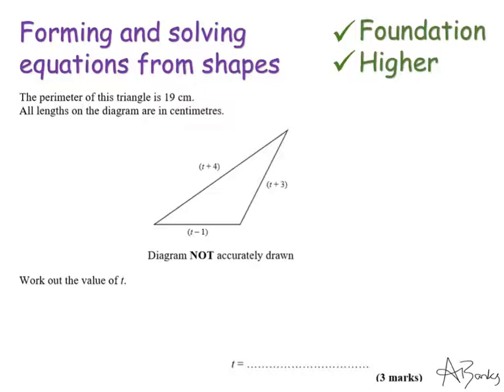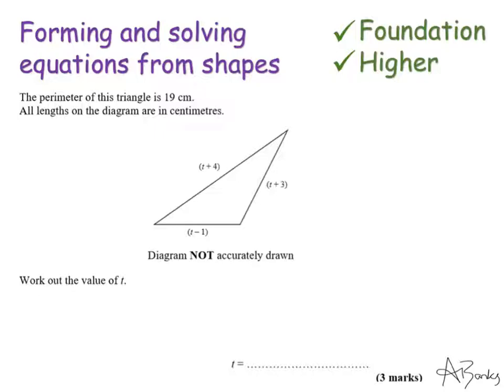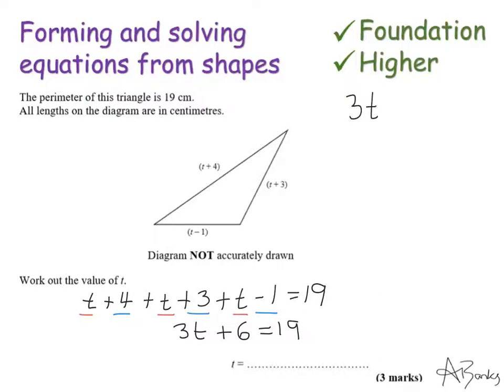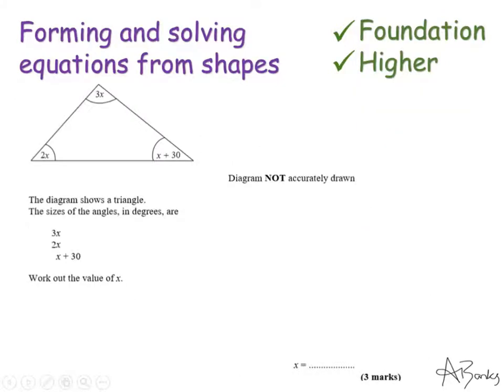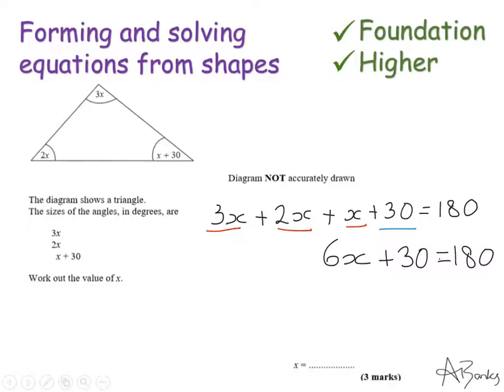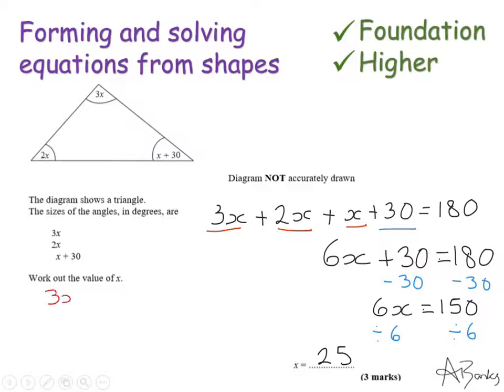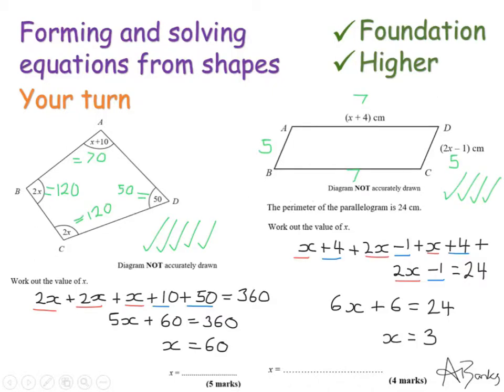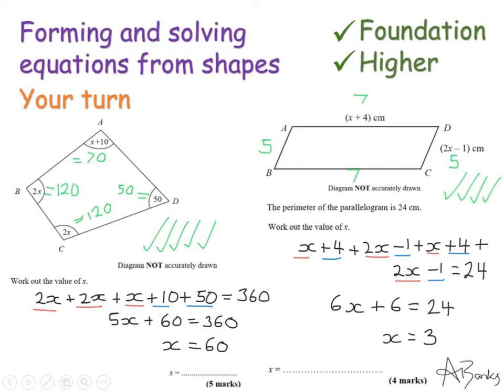Forming and Solving Equations from shapes | Foundation and Higher GCSE | JaggersMaths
How to form and solve equations from problems with shapes